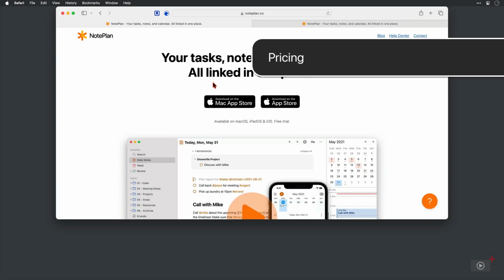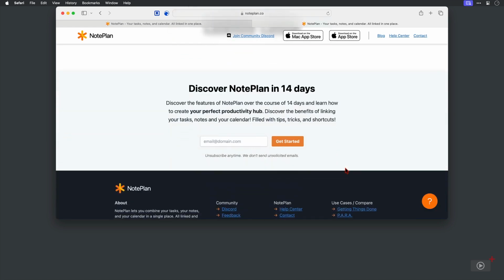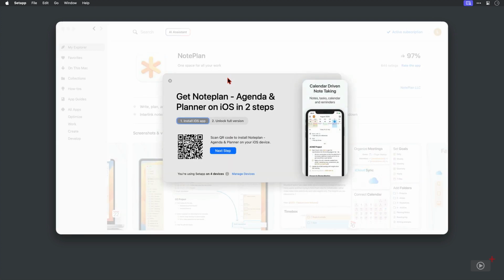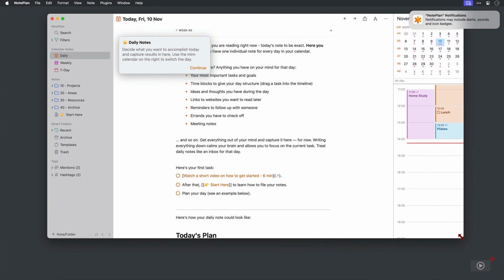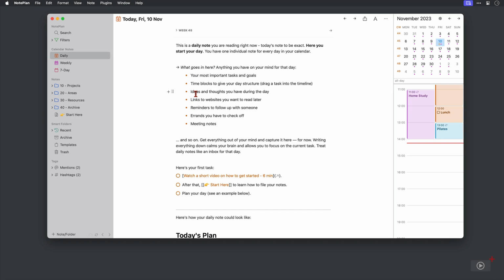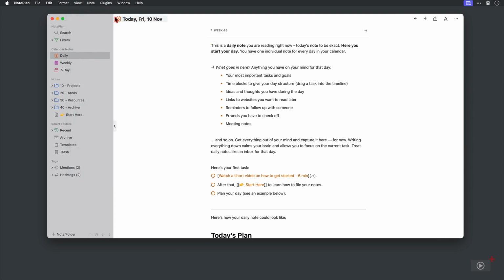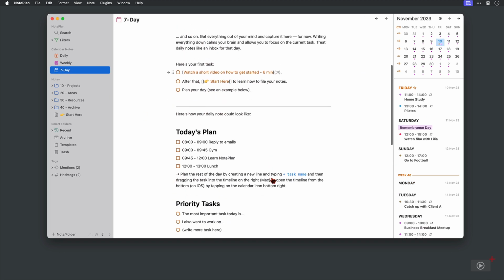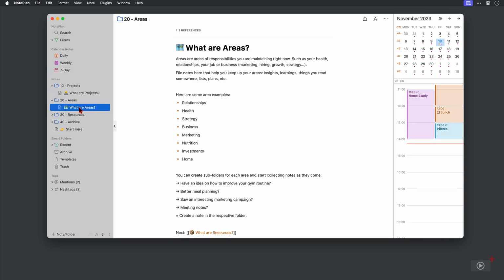NotePlan - Preview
This is a short preview of a full ScreenCastsOnline video tutorial. to view the full version of this tutorial as part of a free 7-day trial membership. We've been spoiled with the quality of Personal Knowledge Management (PKM) applications recently. One such app that has been around for a while is NotePlan.

NotePlan has some great features found in similar products, such as backlinking, Daily Notes and utilising Markdown syntax to create your notes. It does, however, bring some new ideas to the table, such as integrating with your calendar to allow you to timeblock directly from the interface, using ChatGPT to answer queries in-line and also introduces the concept of weekly, monthly, even annual notes to keep you on track with your goals. Join Lee for a thorough look at this modern PKM solution.